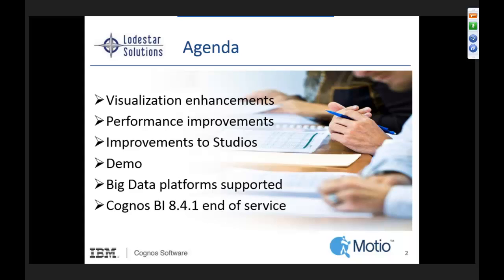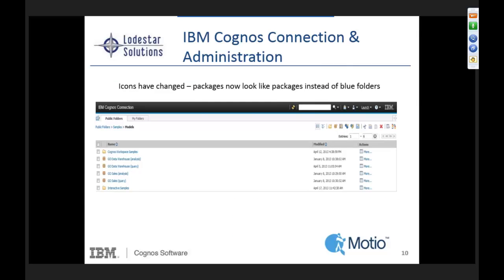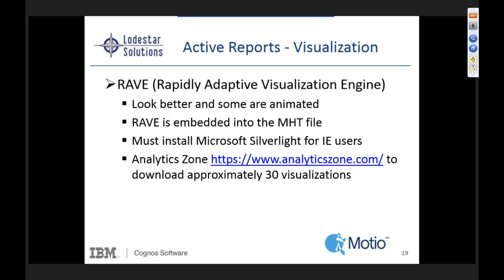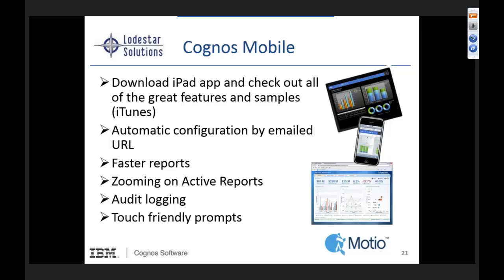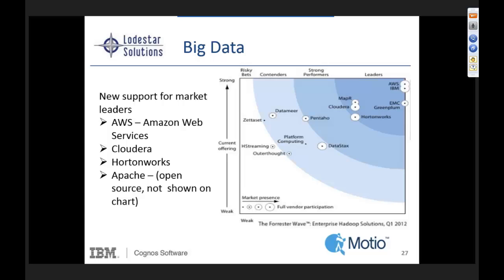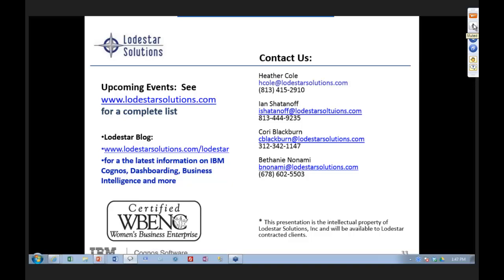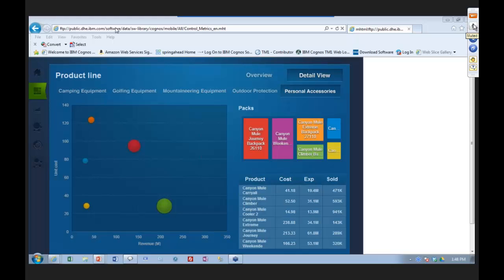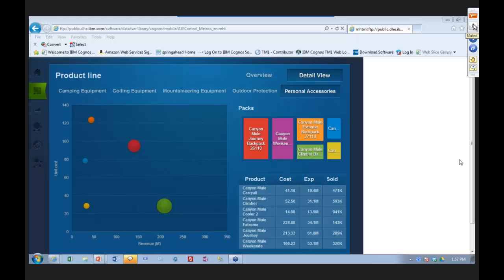What's New in BI 10.2.1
In this recorded webinar, we explain all you need to know about the release of IBM Cognos BI v 10.2.1,